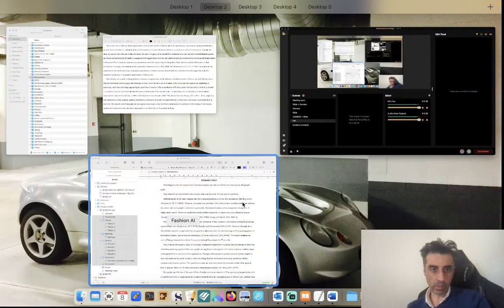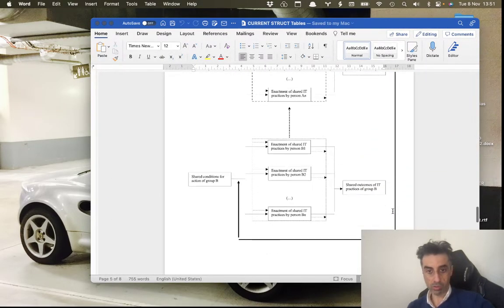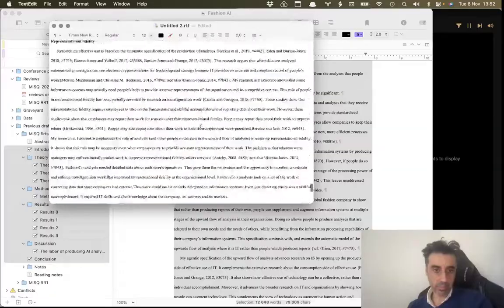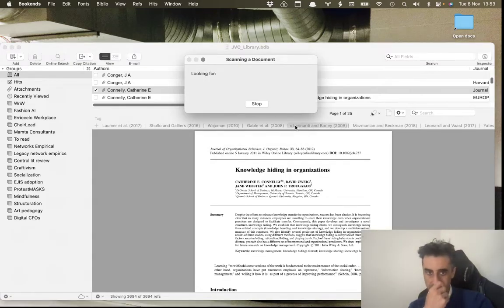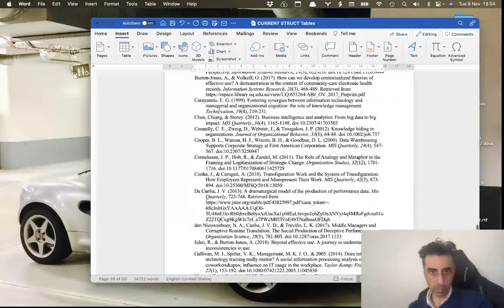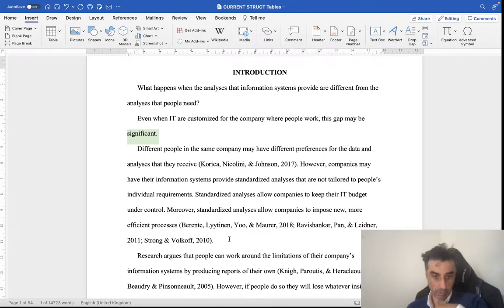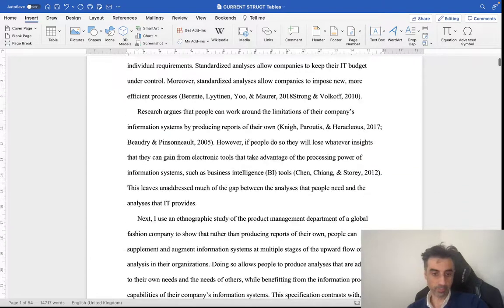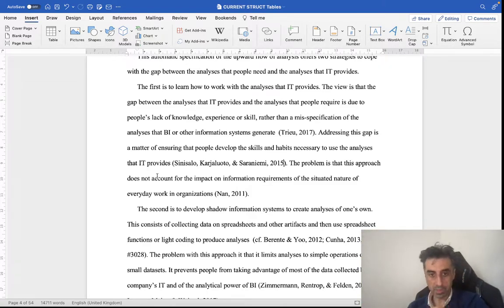How I use MS Word to prepare the finished version of a paper written in Scrivener